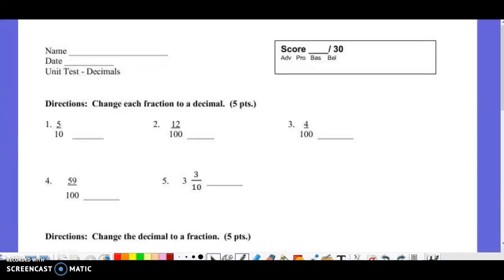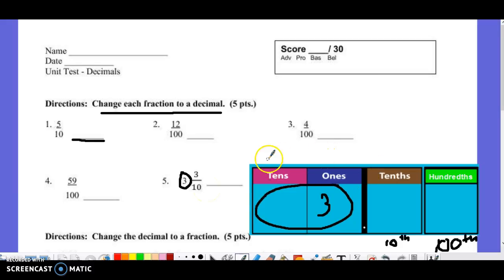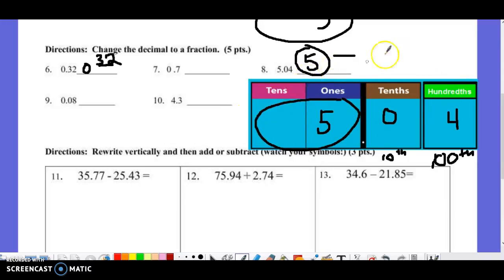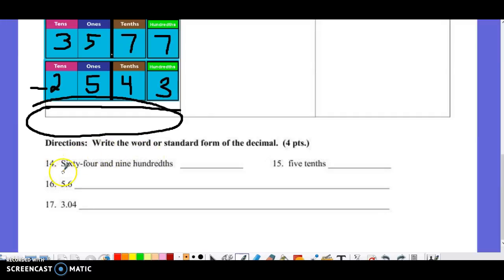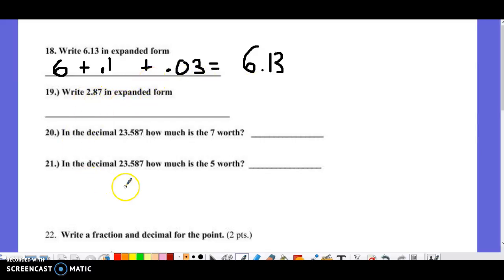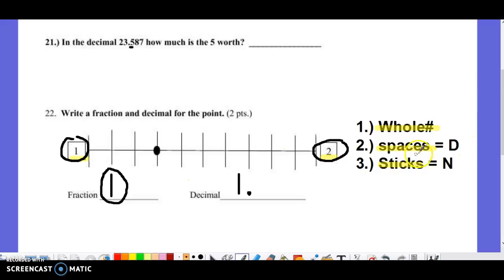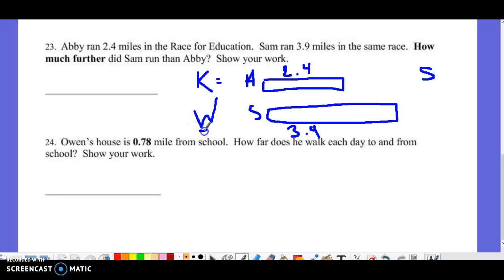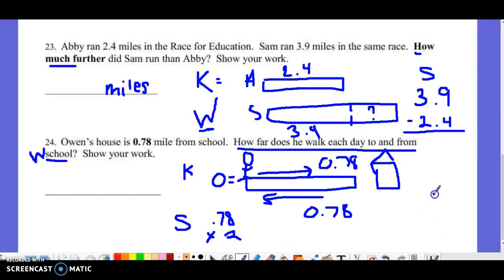Decimal Review 2